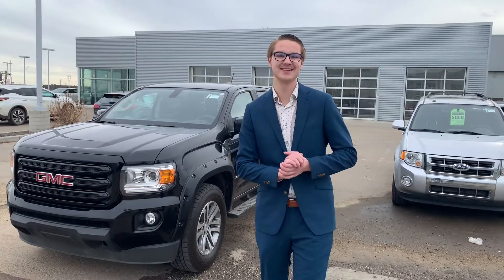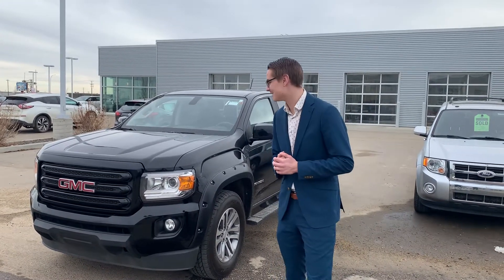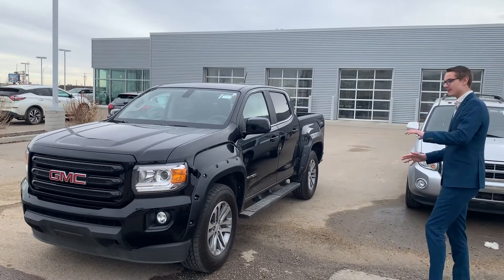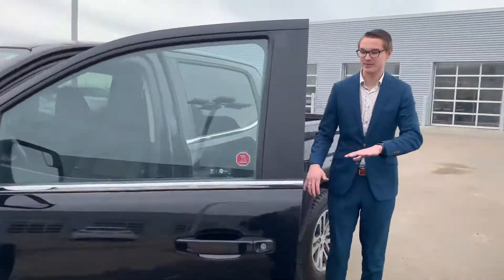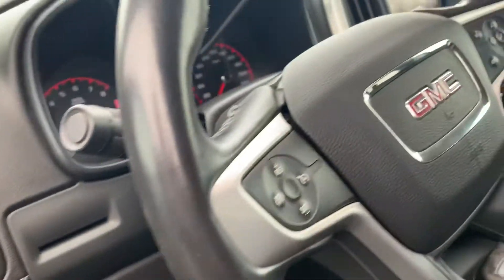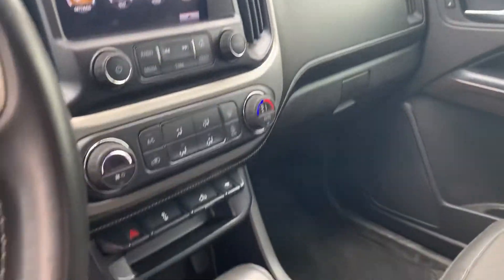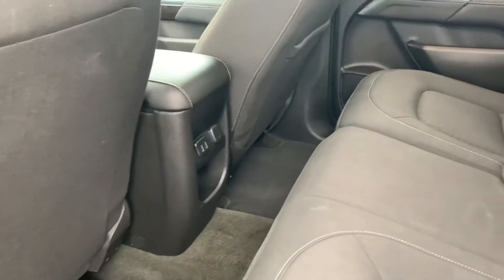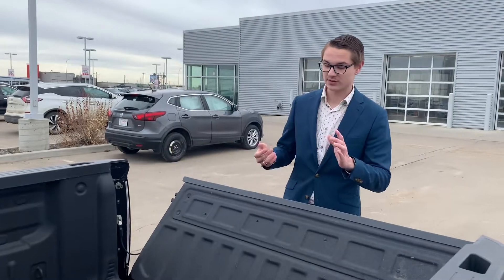Check out the Canyon!